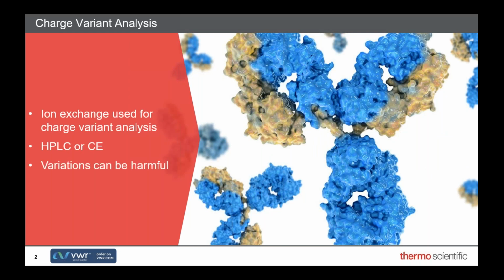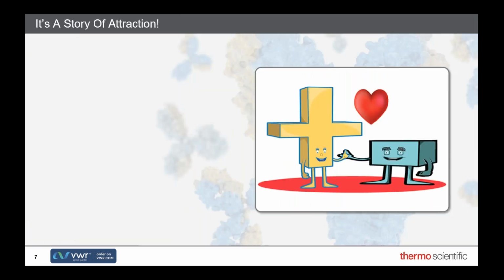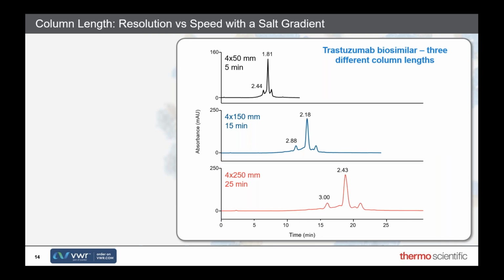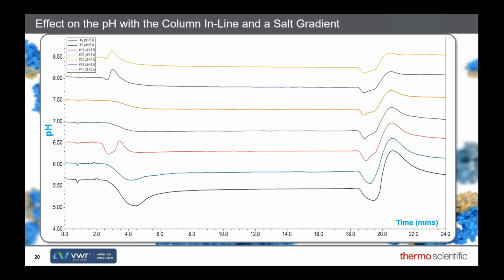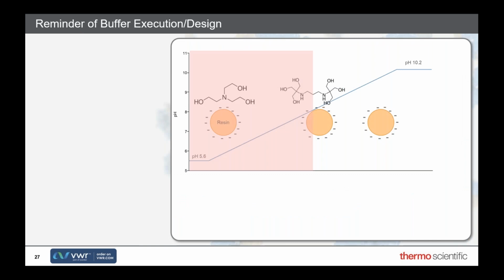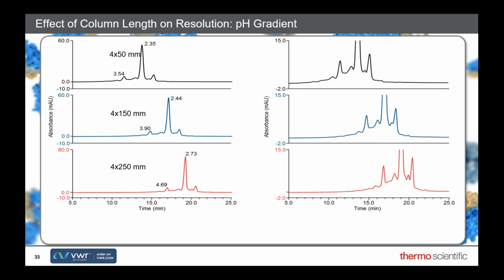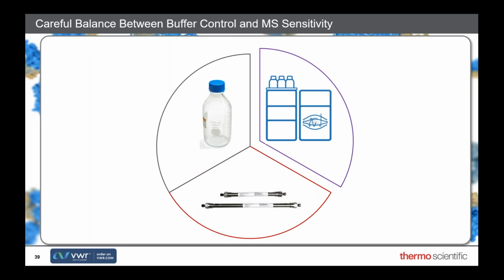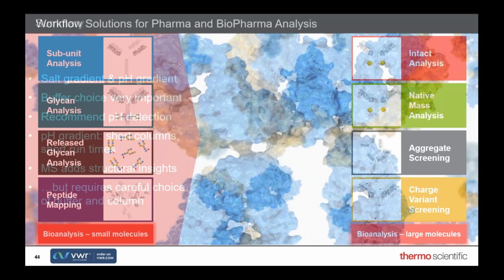How to Optimize Biochromatography Separations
Ion exchange chromatography is useful in the analysis of enzymatic post-translational modifications and chemical modifications that can occur on a bio-therapeutic. Understanding column selection and buffer optimization (salt vs pH gradients) is key to developing a robust, high resolution, and sensitive assay.